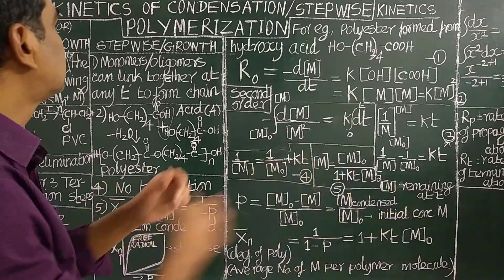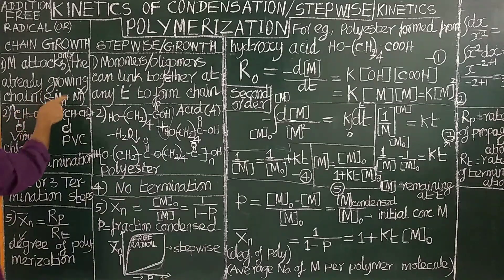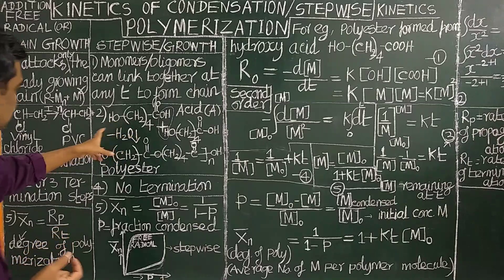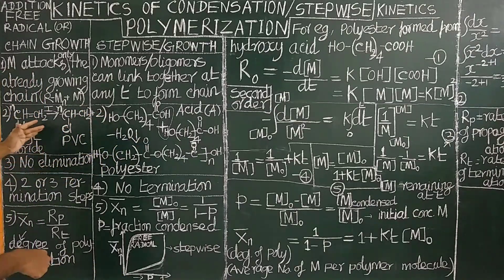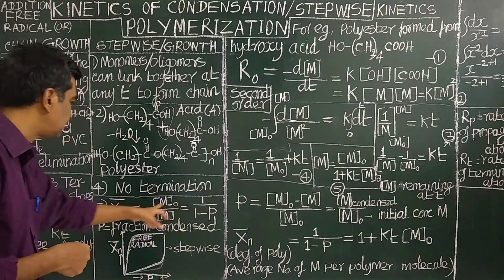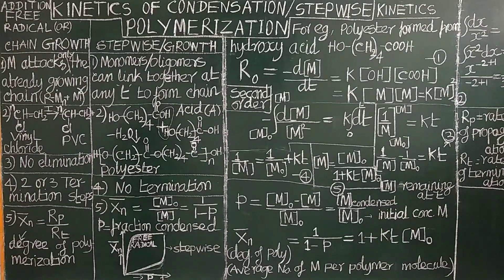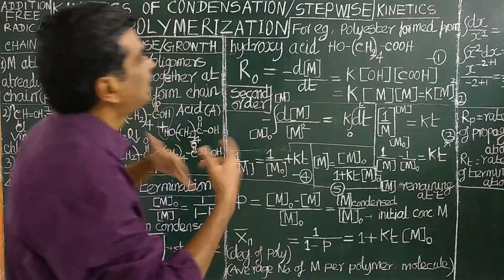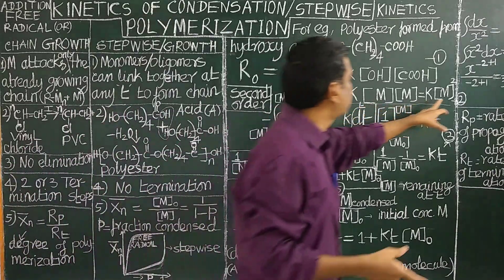(ENGLISH) KINETICS CONDENSATION STEPWISE GROWTH DEGREE OF POLYMERIZATION RATE KINETIC CHAIN LENGTH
KINETICS & MECHANISM  OF CONDENSATION OR STEPWISE OR STEP GROWTH POLYMERIZATION FREE RADICAL vs STEPWISE COMPARISON – CALCULATION OF RATE / KINETIC CHAIN LENGTH  /DEGREE OF POLYMERIZATION ENGLISH JAM GATE CSIR UGC NET